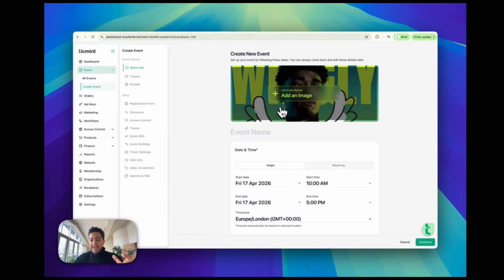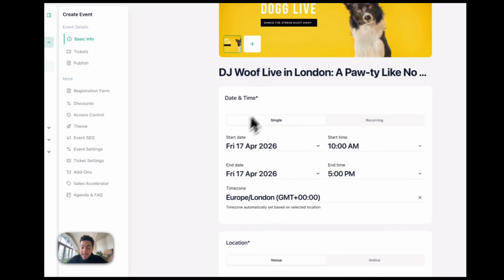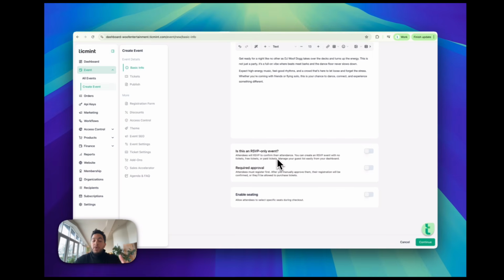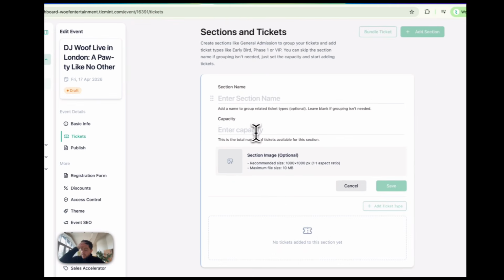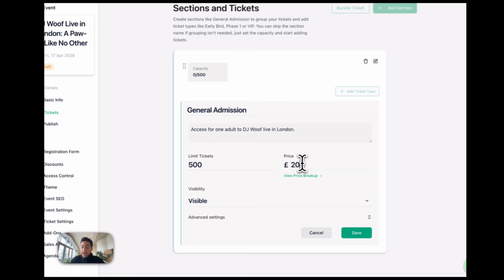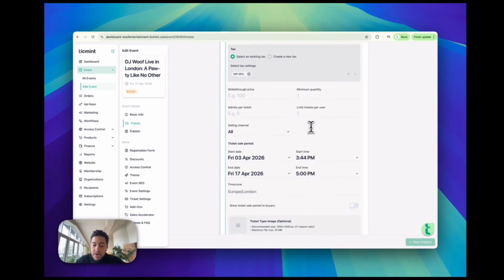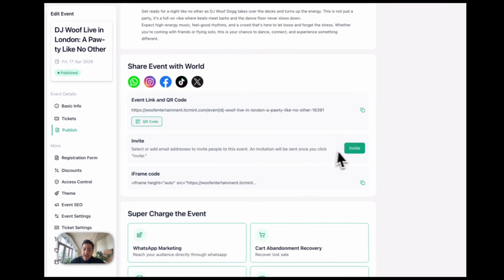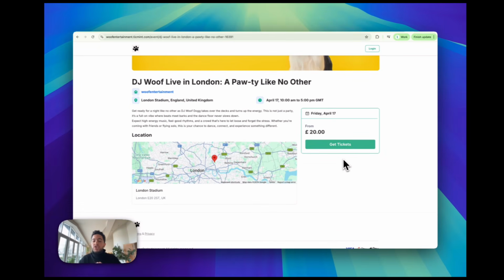How to Create Your First Event on Ticmint (Step-by-Step Tutorial)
Want to launch your event in minutes?

In this step-by-step tutorial, we show you exactly how to create, customize, and publish your first event on Ticmint. No technical skills needed.

Perfect for event organizers, brands, and creators looking to start selling tickets instantly.